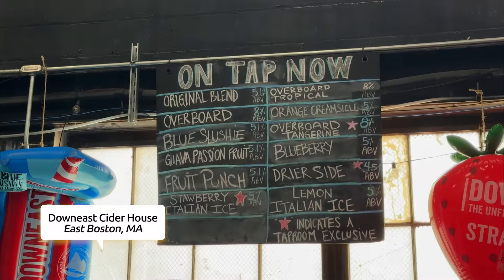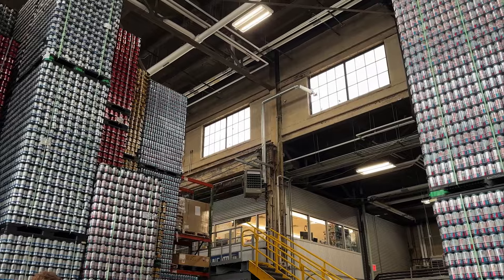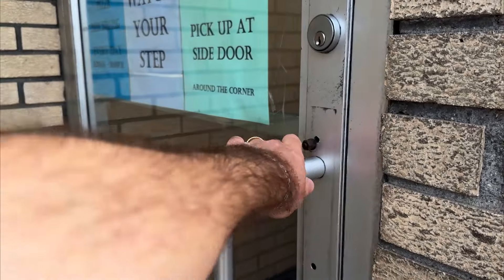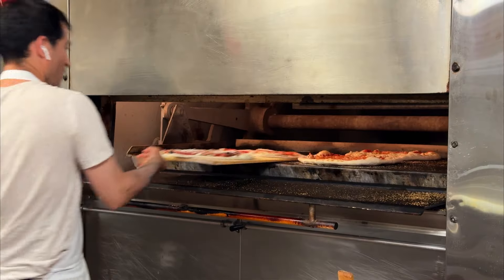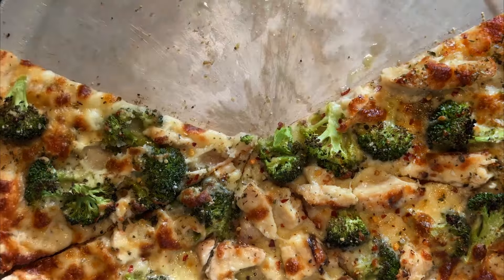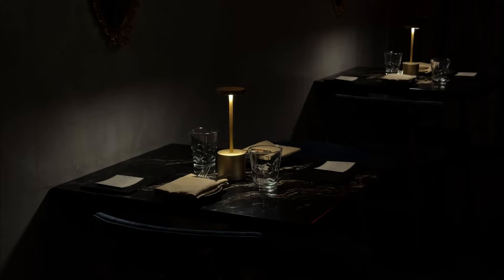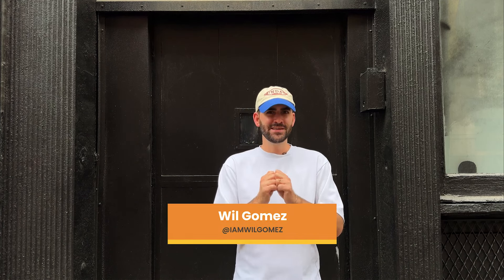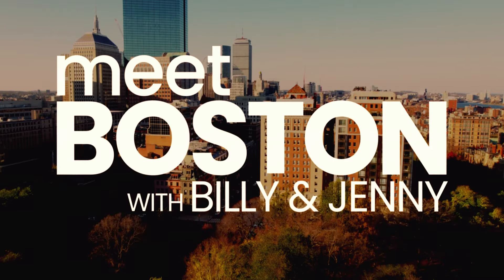HOW-TO SPEND A DAY IN EASTIE: FOODIE EDITION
Where Wil Gomez went in East Boston:

- Santarpio's
- Downeast Cider House Taproom
- Next Door Speakeasy